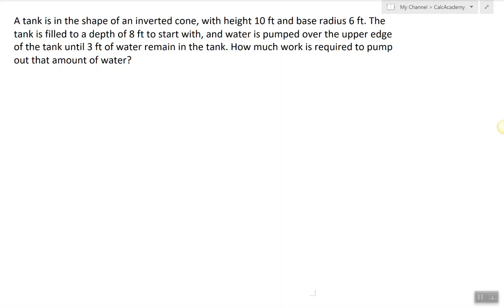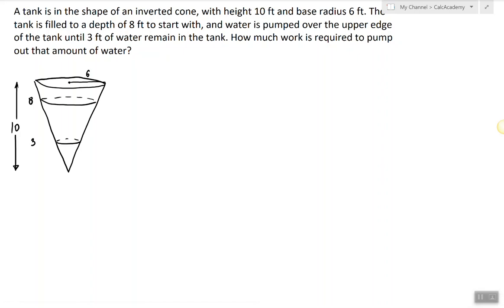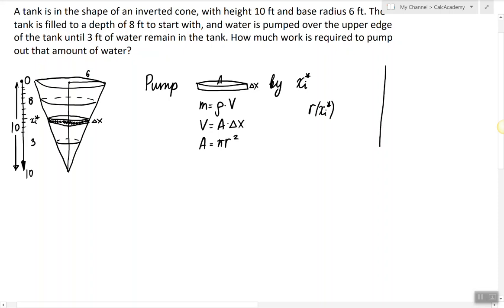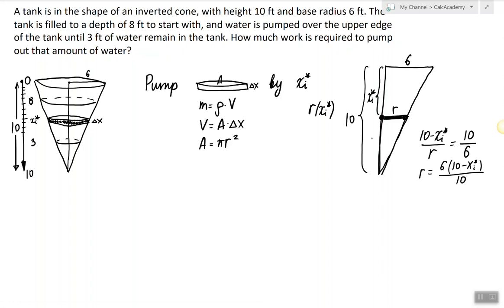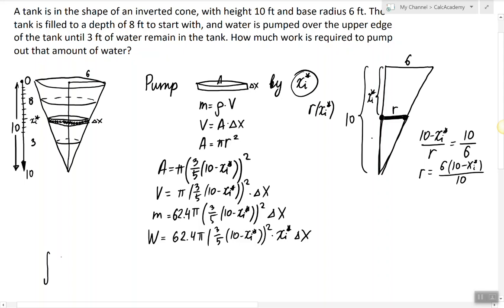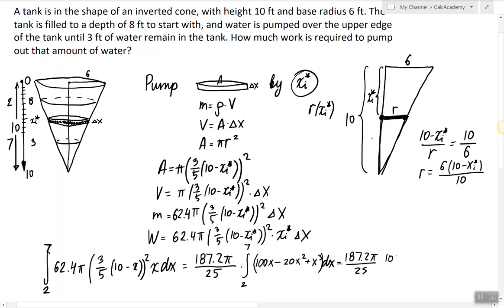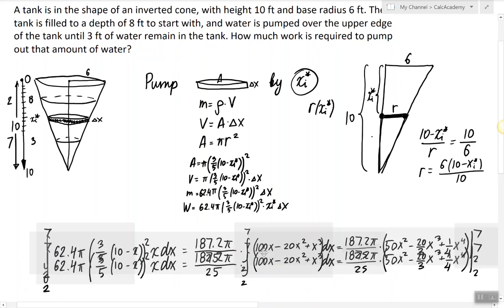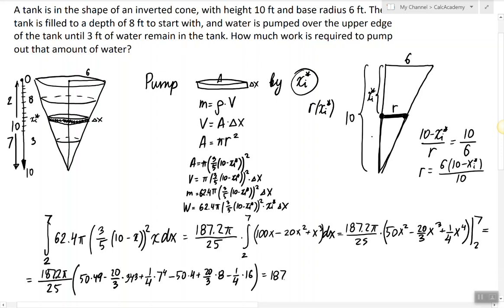Finding the Work Done by a Variable Force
In this video, I show how to find the force by a variable force pumping water out of a tank.